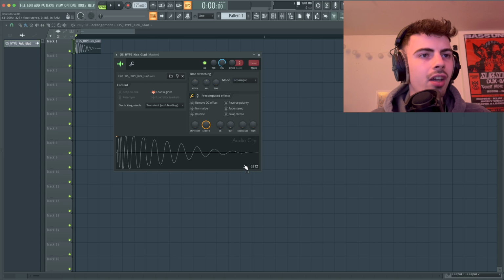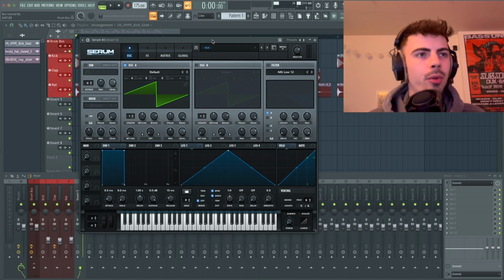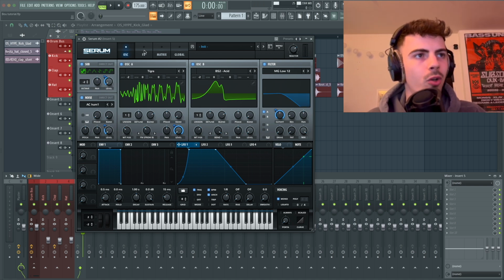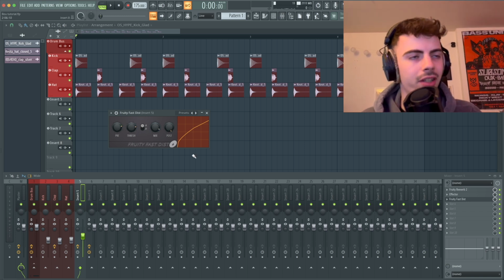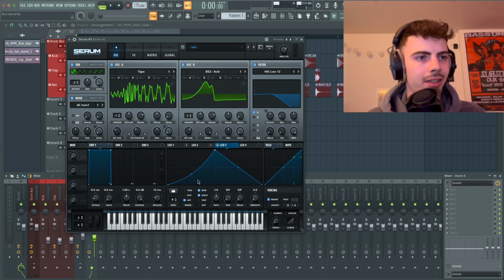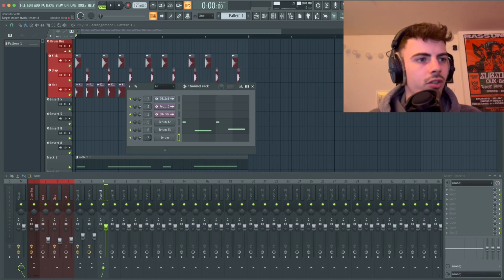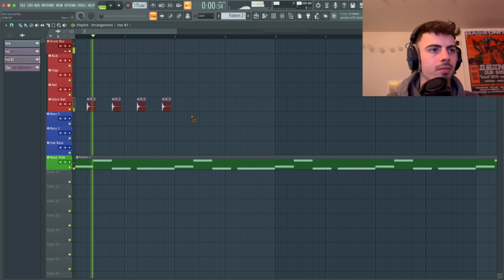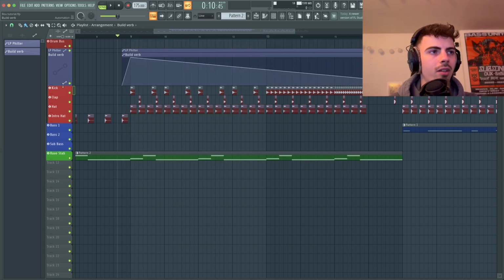MAKING BOU STYLE DNB 🔥 SERUM DRUM AND BASS TUTORIAL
00:00 Intro
00:34 Drums
02:39 Bass 1
07:16 Bass 2
10:00 Sub Bass
11:08 Rave Stabs
11:54 Intro Drums
14:24 Vocals
15:45 Extra Touches
17:21 Outro